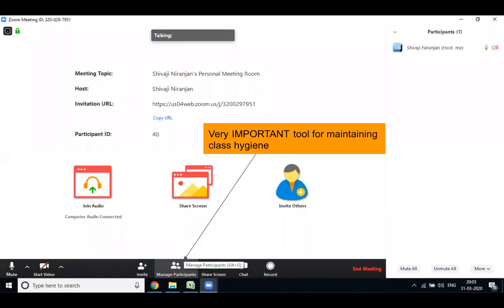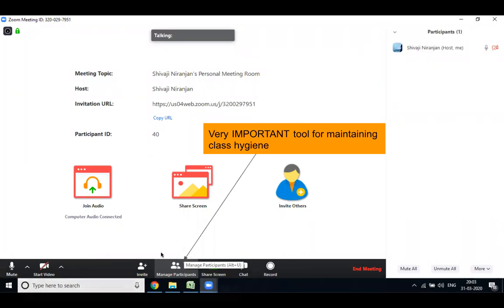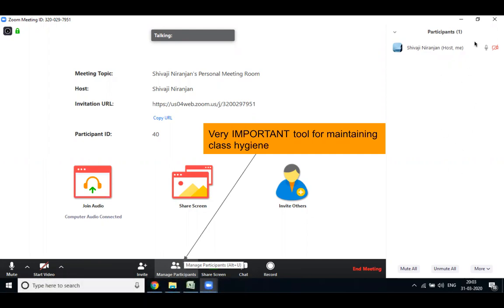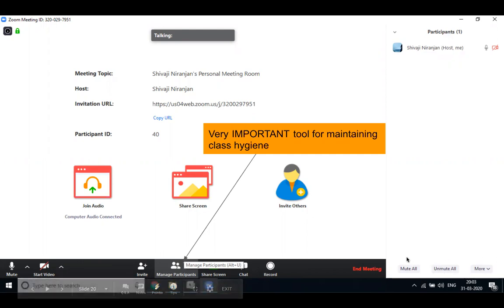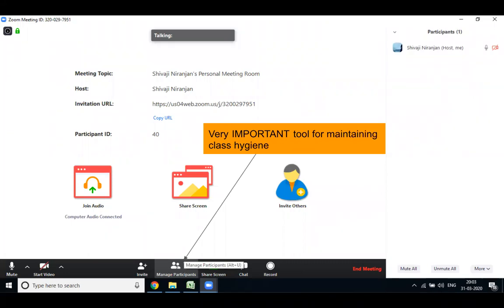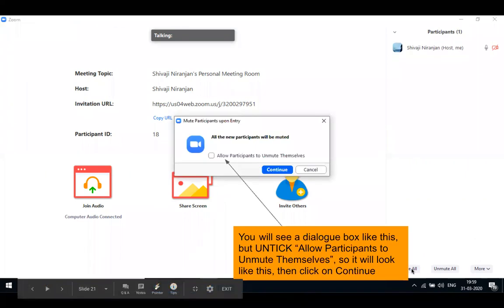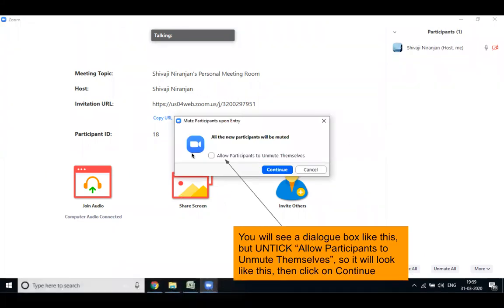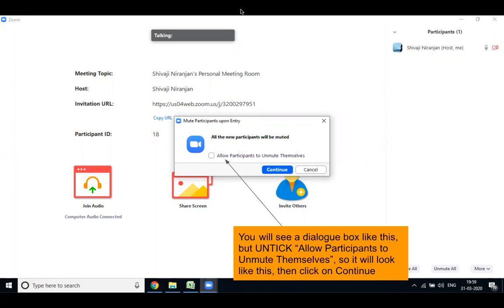How to manage participants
This video tells you about how you can manage participants in class on swiflearn